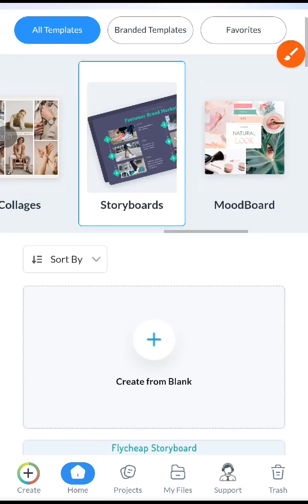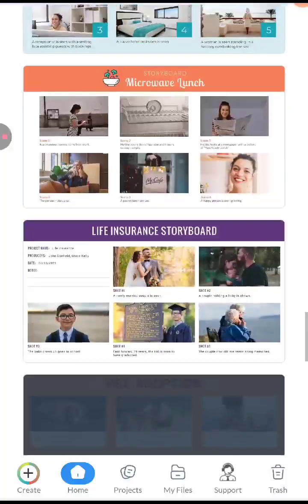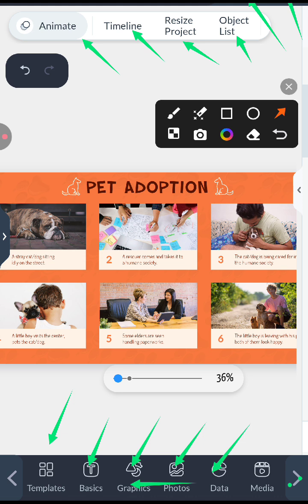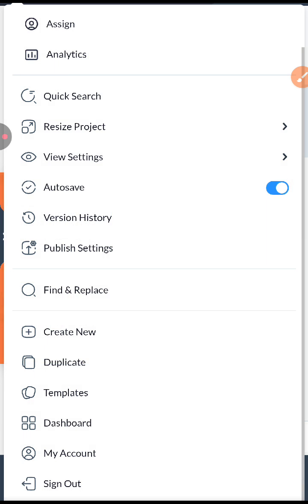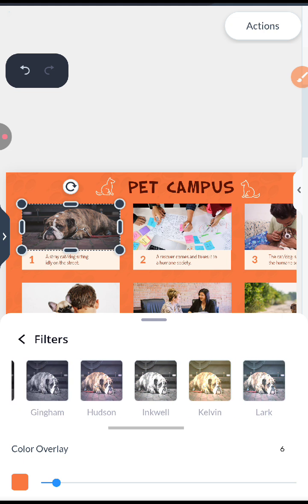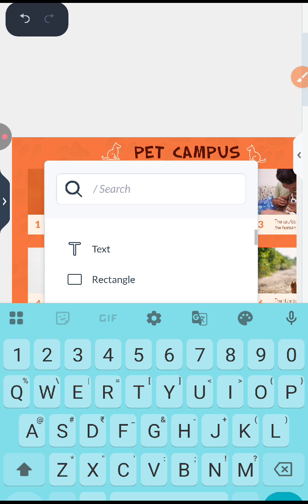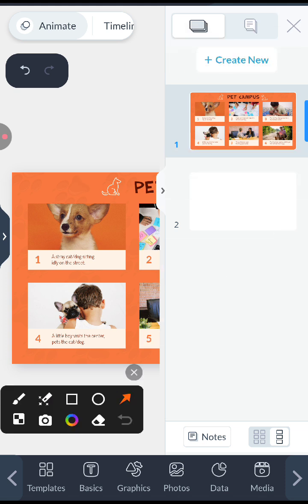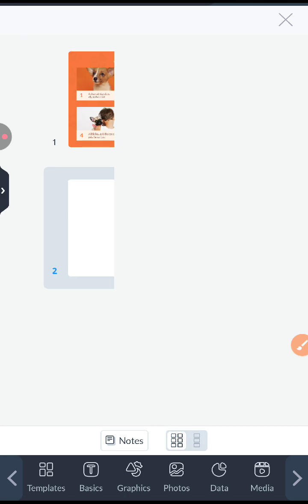Storyboard Design on Mobile Browser – Full Beginner Guide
In this video, you’ll learn how to create professional storyboards directly on a mobile browser — no app installation, no laptop, and no technical skills required.

This is a complete step-by-step tutorial where I show how to design, edit, customize, and download storyboards for free using only your phone.

What you’ll learn in this video:

How to access the storyboard section on mobile browser
How to choose storyboard templates
Editing text, icons, images, and layouts
Replace images, flip objects, resize and position elements
Add new slides, duplicate or delete pages
Use photos, shapes, frames, filters, and touch-up tools
Zoom, undo, redo, and manage layers
Download storyboard files directly from mobile
Tips for beginners to avoid mistakes

This tutorial is useful for:
YouTube creators
Video editors & animators
Marketers & advertisers
Content planners
Students & beginners
Anyone creating videos, ads, reels, or animations

Everything shown in this video works on:
Android phones
iPhones
Chrome, Safari, Firefox, Edge mobile browsers